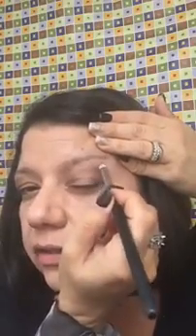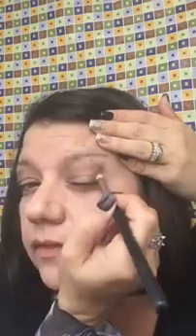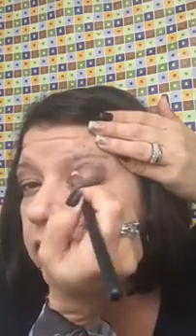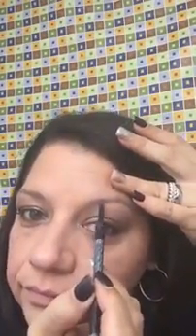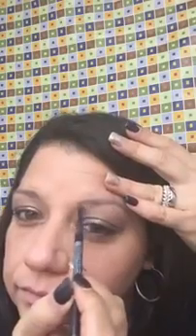Makeup application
Makeup application using  Younique's product line.